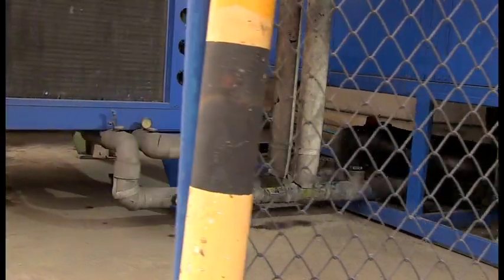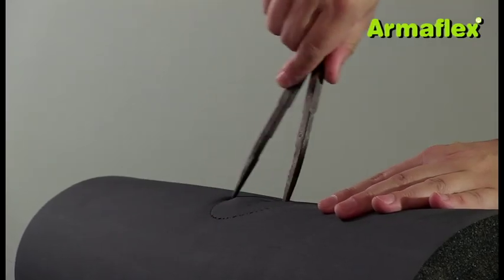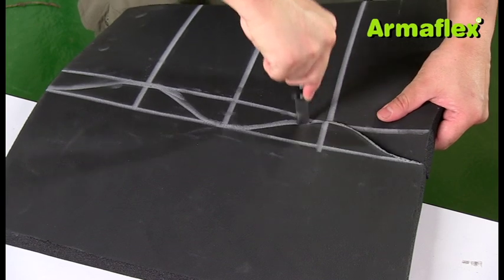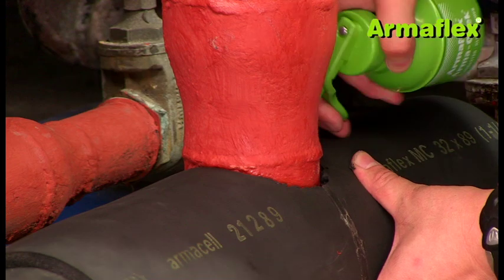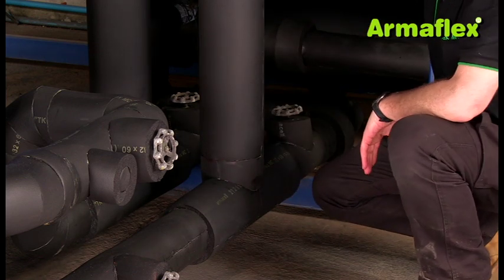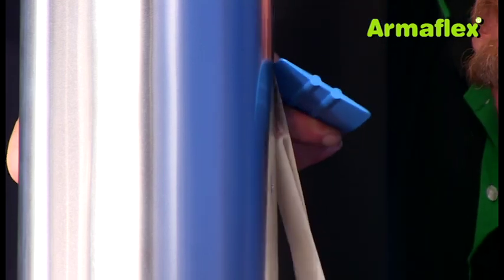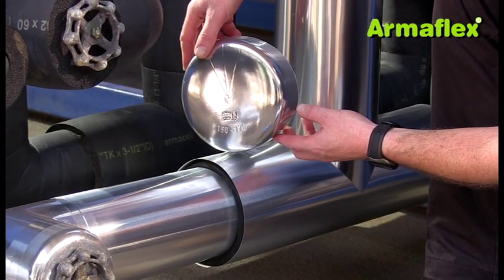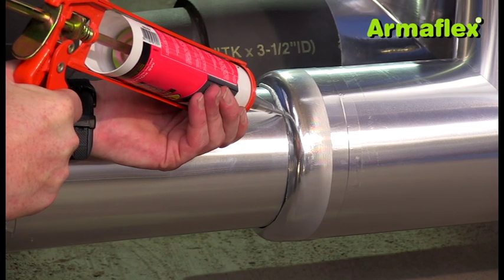Insulation and cladding of tees (English)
Armacell is a manufacturer of engineered foams and the world leader in the market for flexible technical insulation materials.